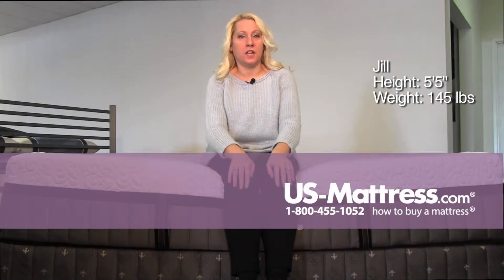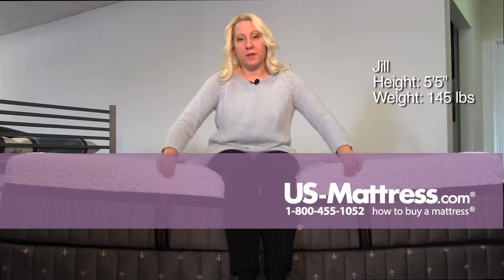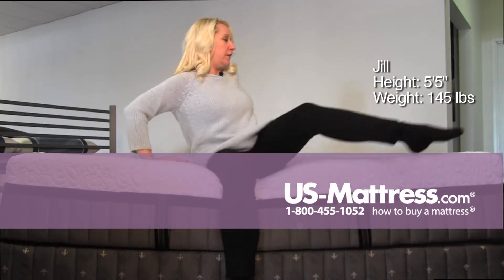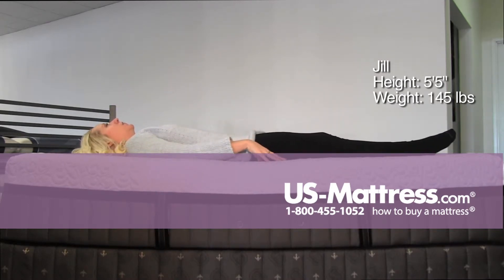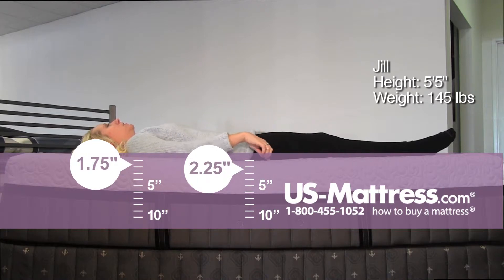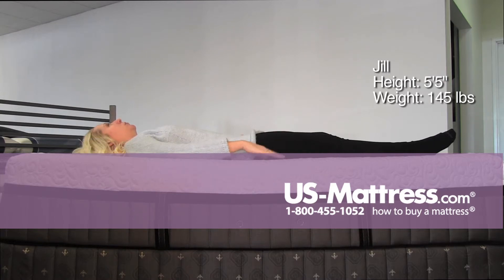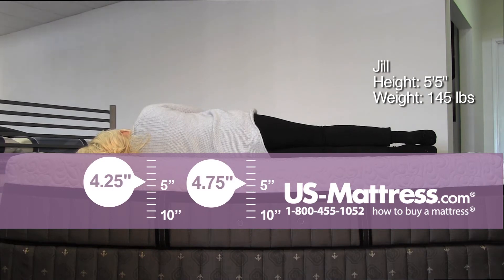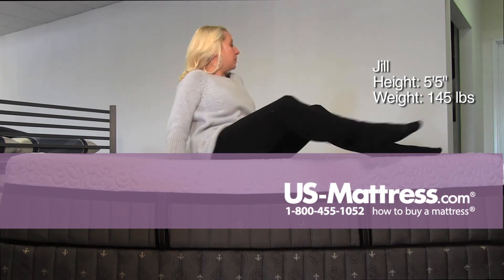Stearns & Foster Lux Estate Hybrid Mount Clare Luxury Cushion Firm Comfort Depth with Jill